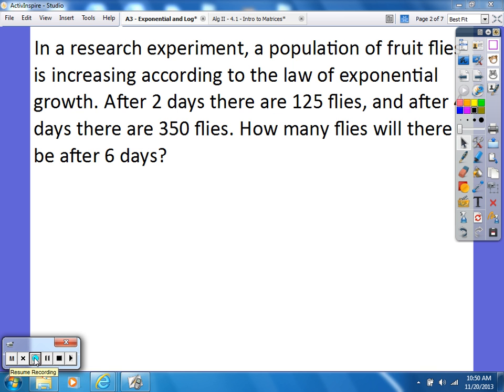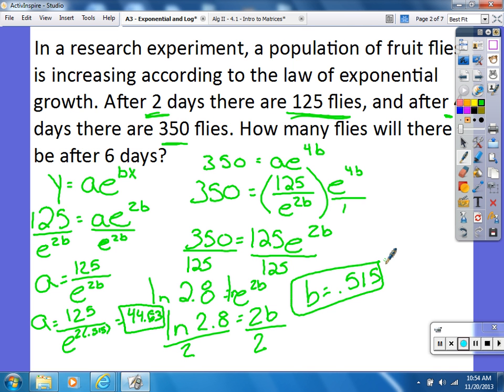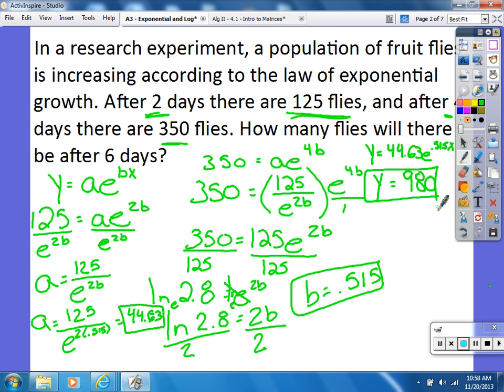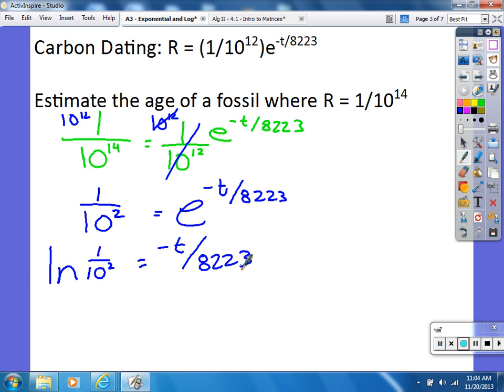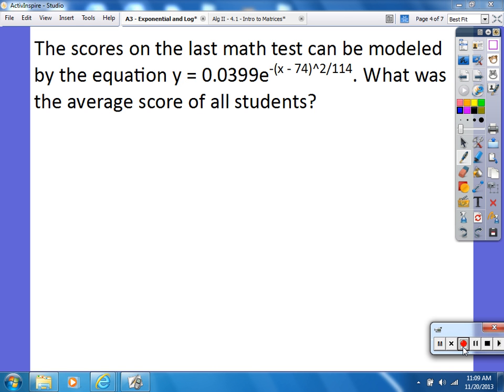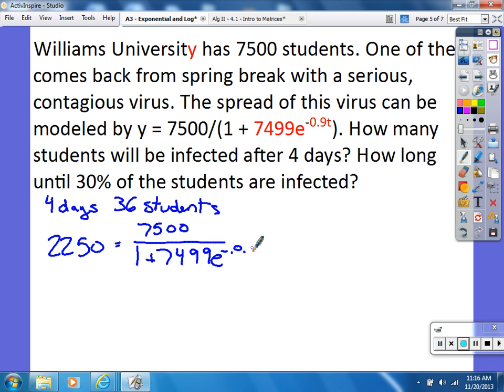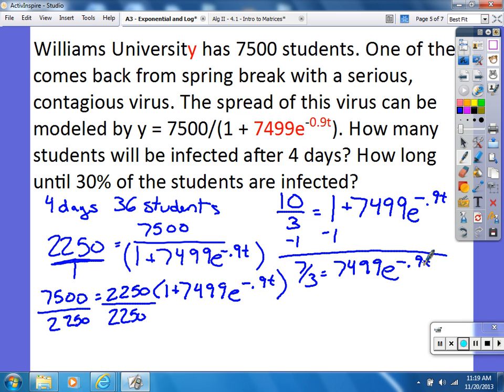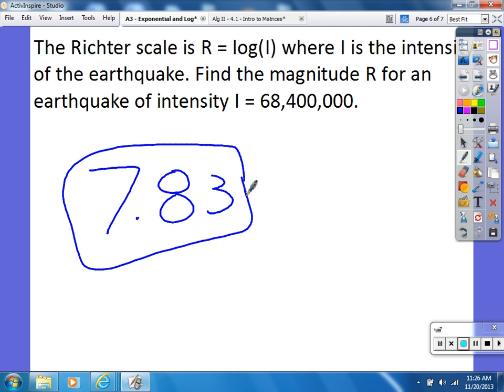Algebra 3 Chapter 3 Section 3